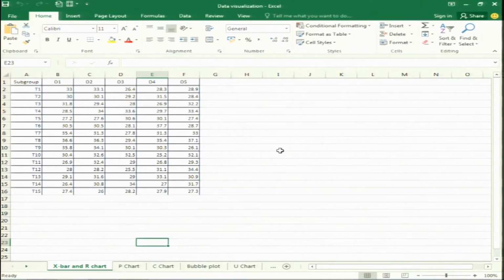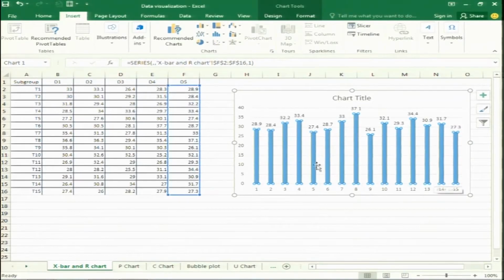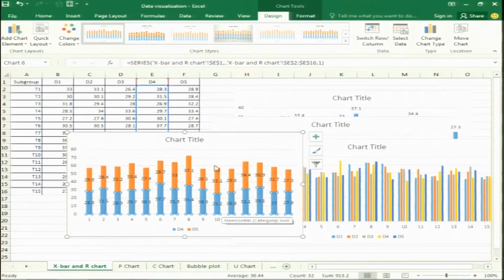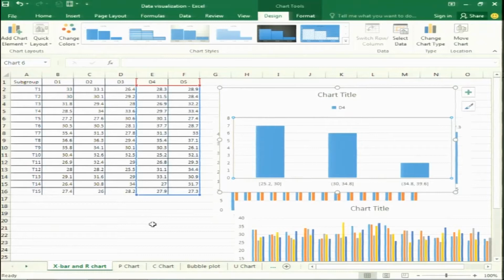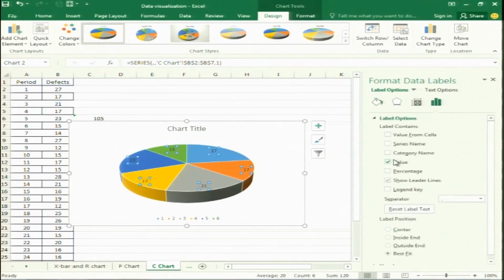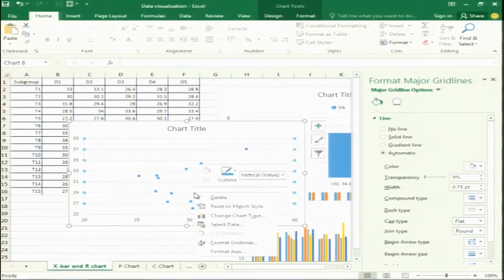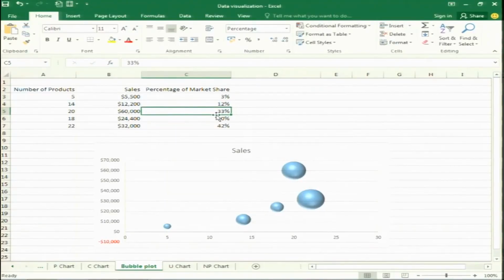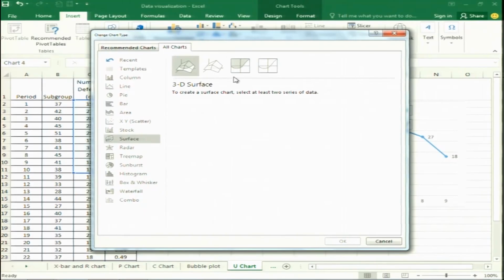noc18-me62 Lec 41-Statistics for metrology, fundamental concepts (part 3 of 3)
Exceldemonstrationonbarchart,histogram,piechart,scatterplot,lineplot,andboxplot.

 To access the translated content:
1. The translated content of this course is available in regional languages.
 2. Regional language subtitles available for this course
 To watch the subtitles in regional languages:
 1. Click on the lecture under Course Details.
 2. Play the video.
 3. Now click on the Settings icon and a list of features will display
 4. From that select the option Subtitles/CC.
 5. Now select the Language from the available languages to read the subtitle in the regional language.